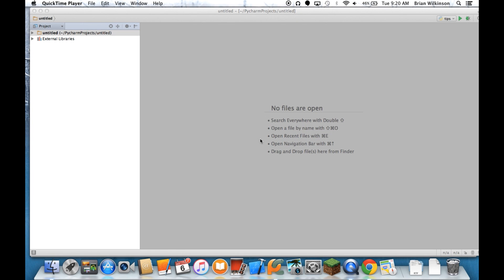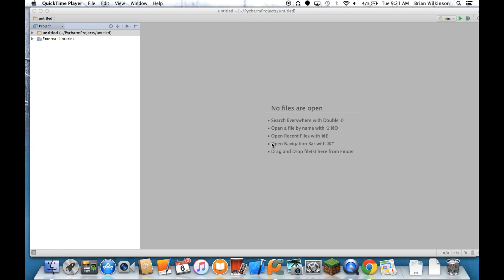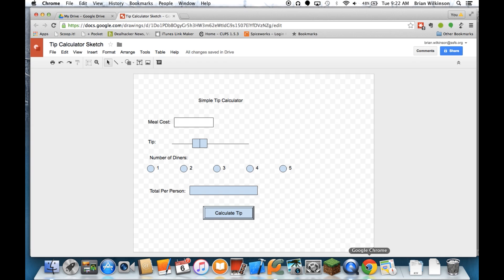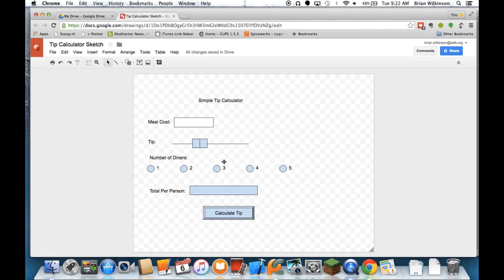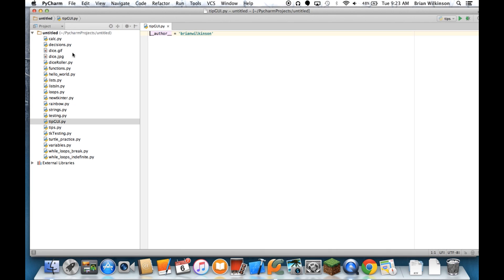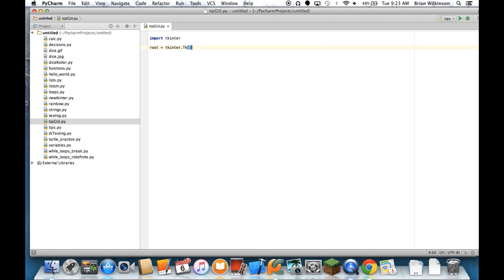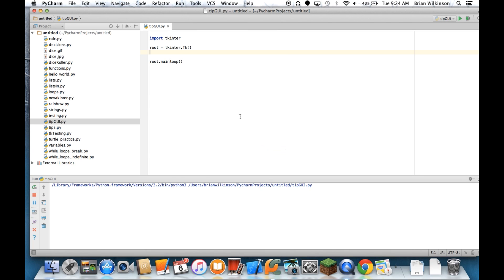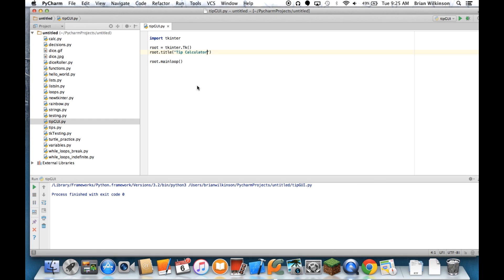GUI's with tkinter- Sketching and Setting Up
This is the first video in the GUI's with tkinter series.  It is always a good idea to create a basic sketch of your layout before you start coding.  After the sketch, I show how to make the most basic tkinter window with a title.